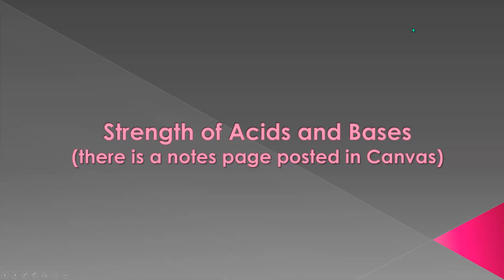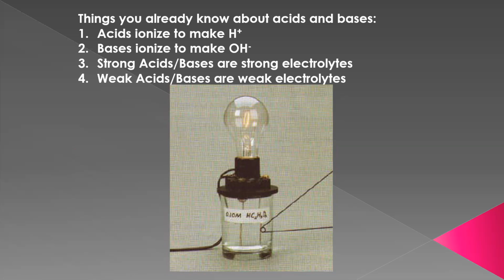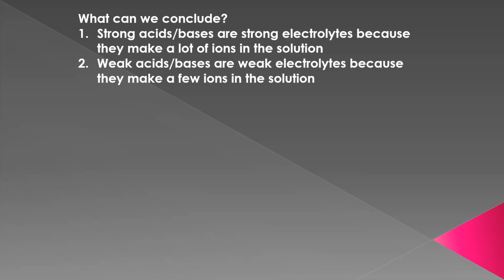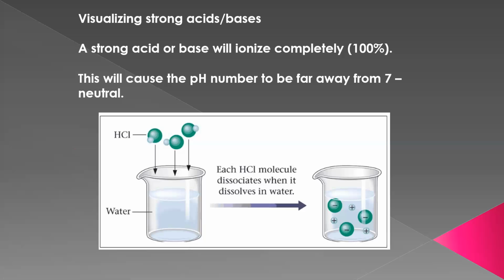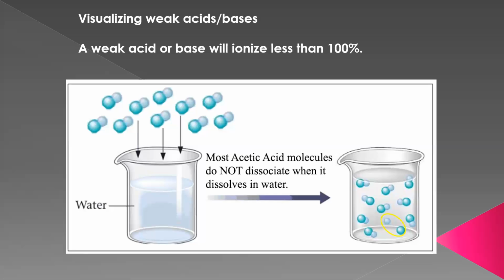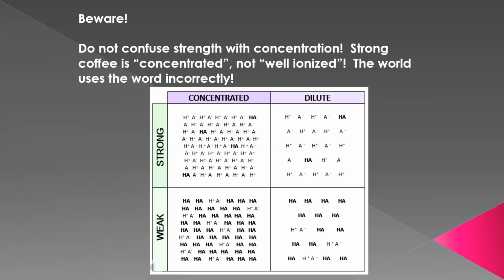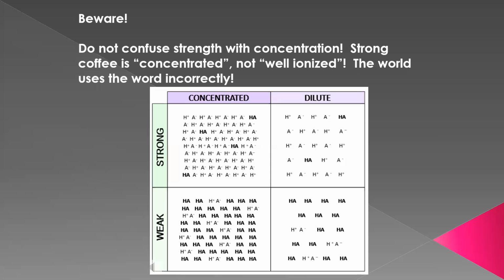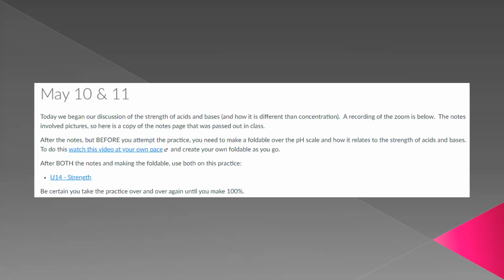Strength of Acids and Bases